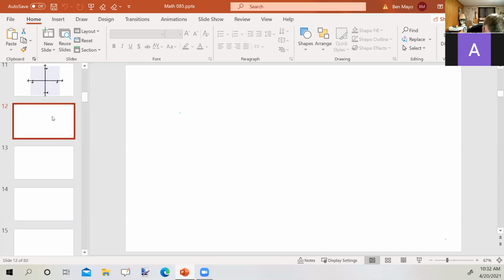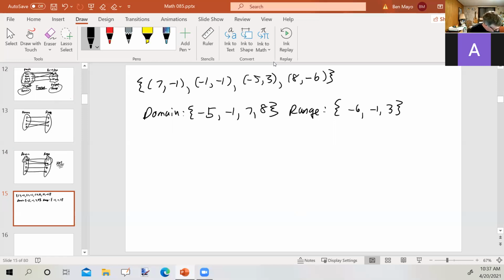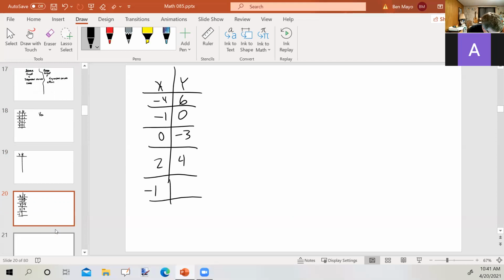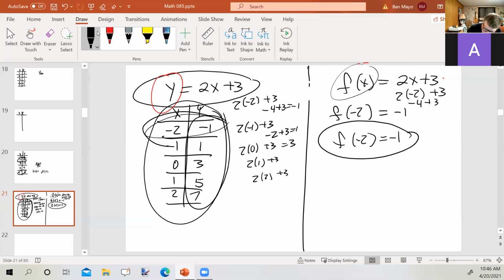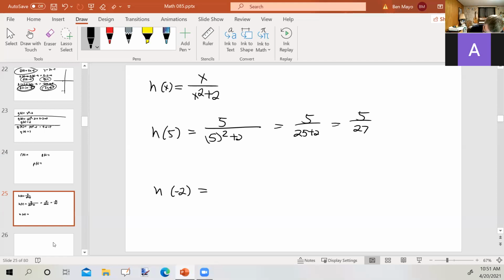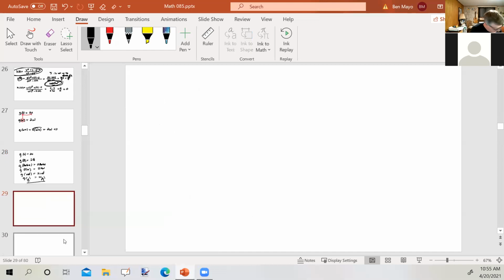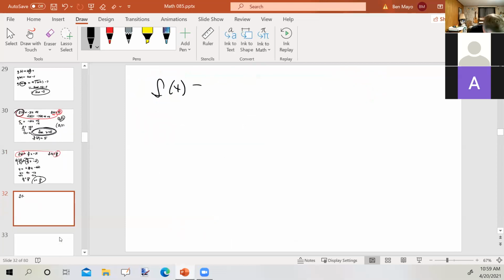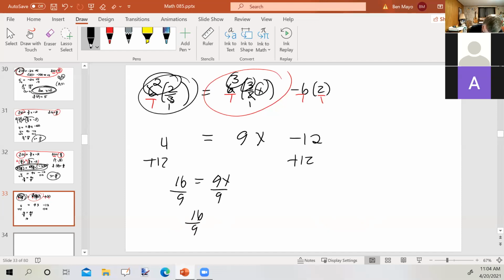Math 093 Section 8.2 Part 1